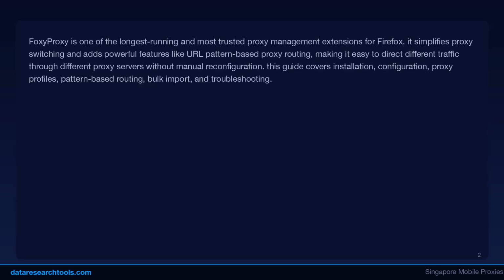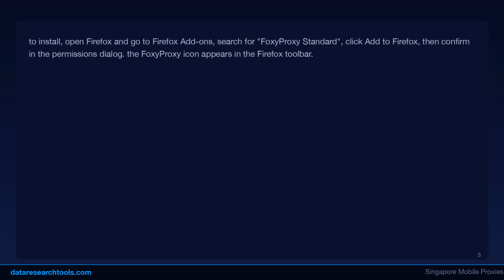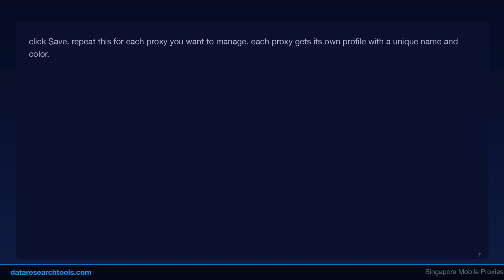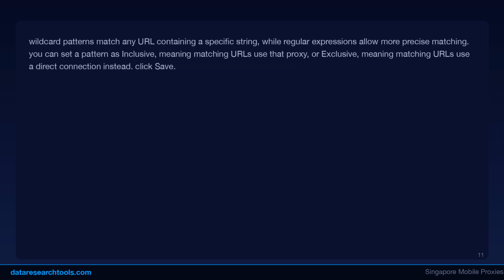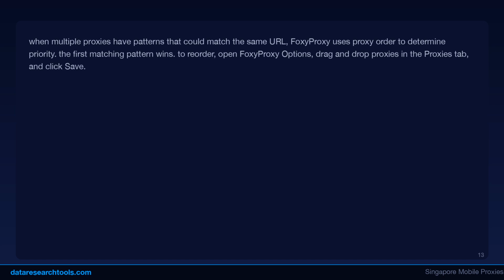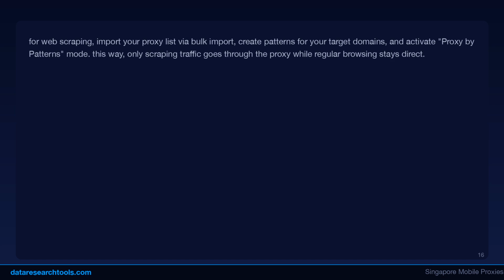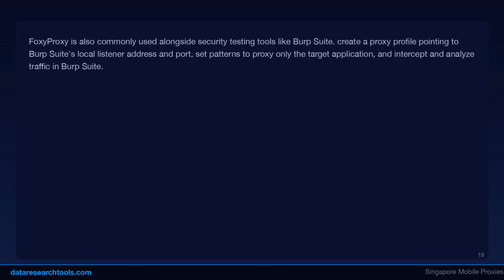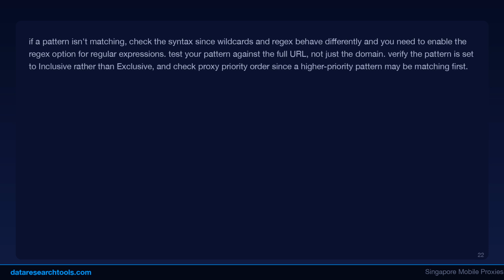How to Configure a Proxy in FoxyProxy for Firefox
In this video, I walk through how to configure a proxy in foxyproxy for firefox.

Topics covered:
- FoxyProxy is one of the longest-running and most trusted proxy management extensions for Firefox
- While Firefox has built-in proxy support, FoxyProxy adds several advantages
- FoxyProxy comes in two versions
- To add a proxy server, click the FoxyProxy icon in the toolbar and click Options
- To switch between proxies, click the FoxyProxy icon
- Pattern-based routing is FoxyProxy's signature feature
- To activate pattern mode, click the FoxyProxy icon and select Proxy by Patterns